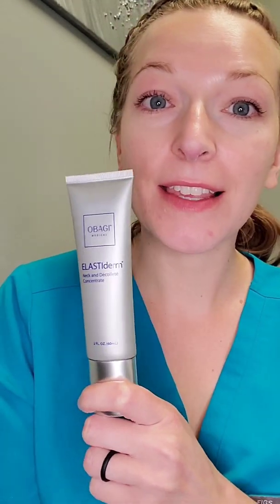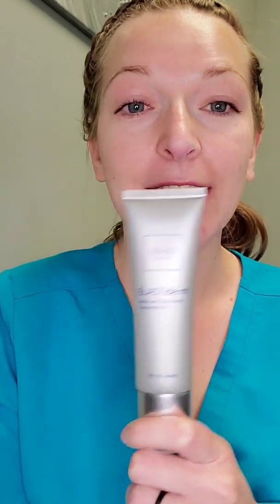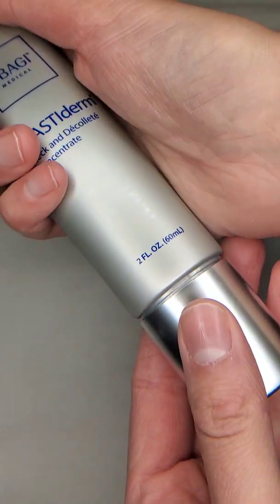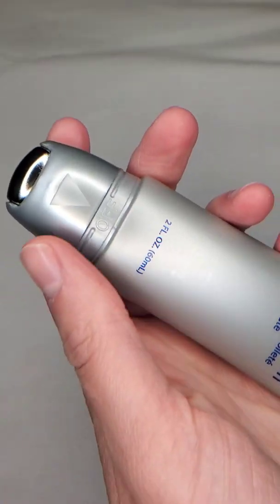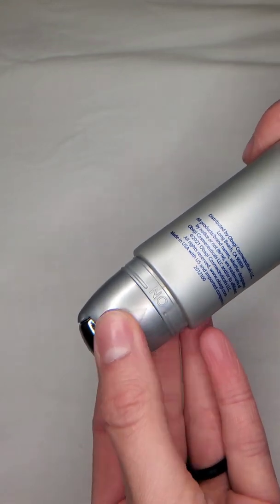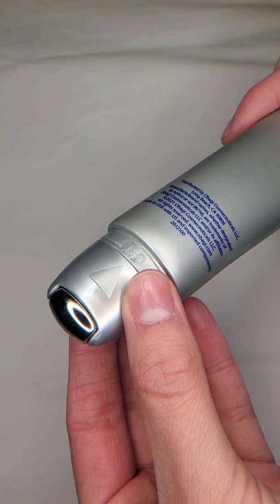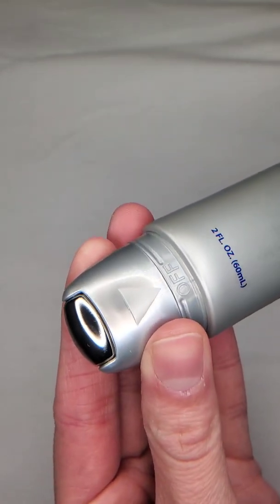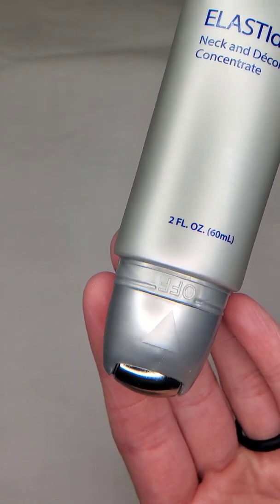New Obagi ELASTIderm Neck and Décolleté Concentrate how to use and first impressions review